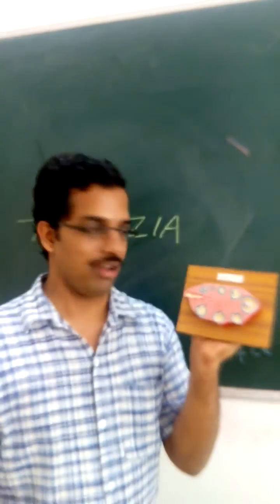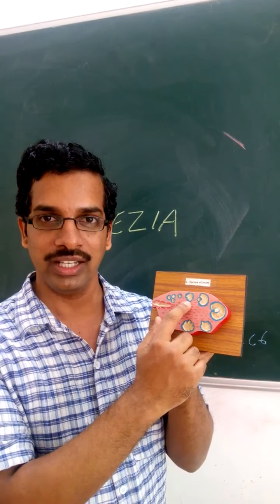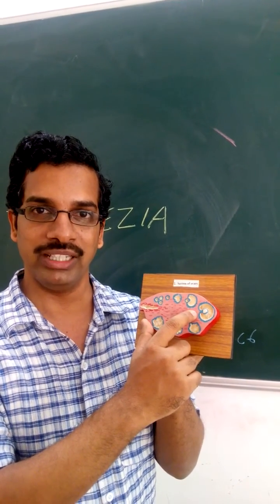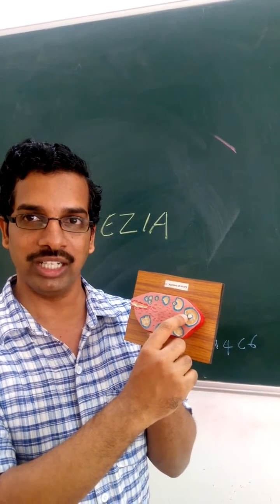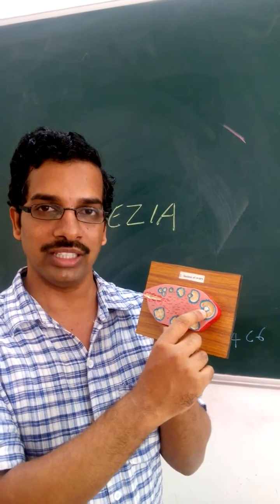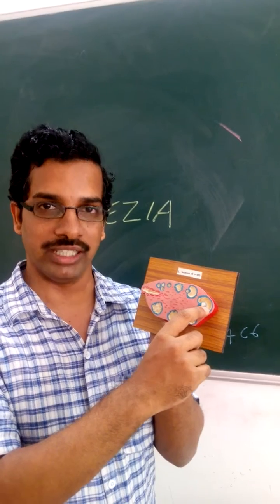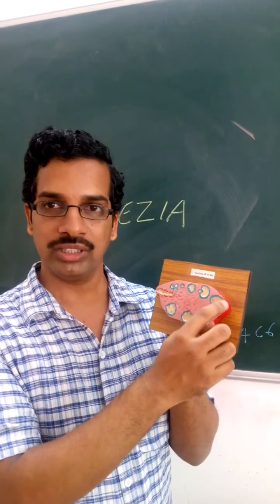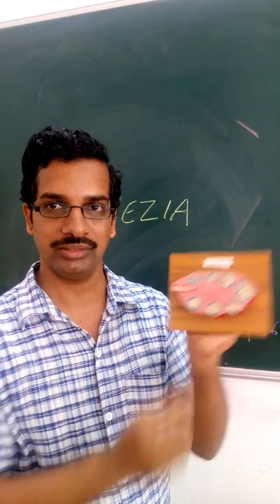Ovary model showing follicles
Ovarian follicles

1. Primordial follicle: primary oocyte with single layer of flat follicular cells.

2. Primary follicle: Primary oocyte with single layers of cuboidal or columnar follicular cells; Zona pellucida present

3. Secondary follicle: Primary oocyte with two distinct surroundings – inner granulosa cells and outer theca cells

4. Tertiary follicle: Primary Occyte with surrounding corona radiata cells at one pole of follicle with antral fliud.

5. Graafian follicle: Mature tertiary follicle